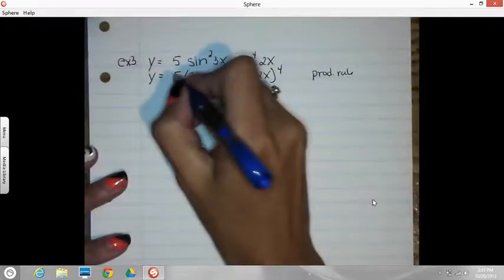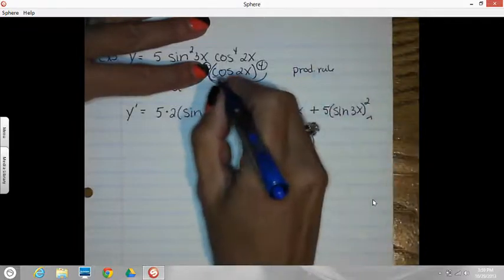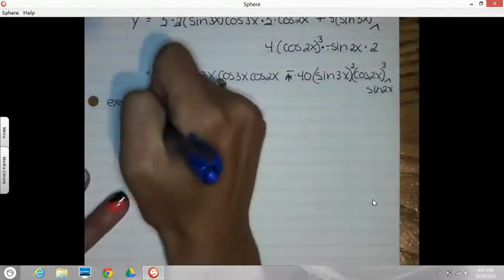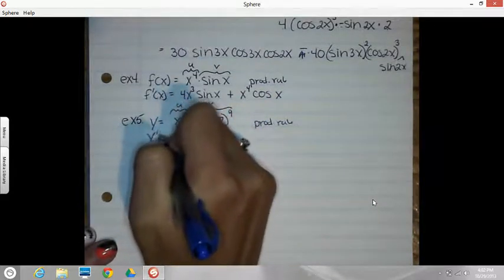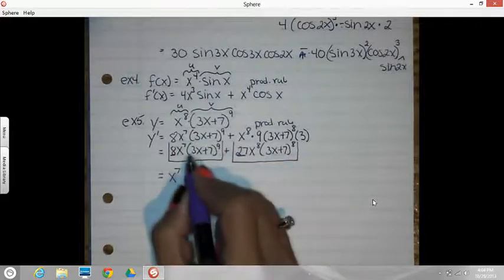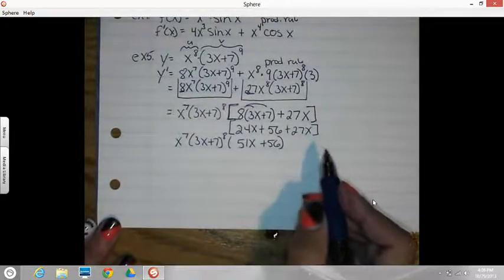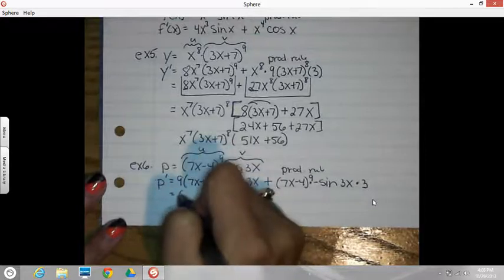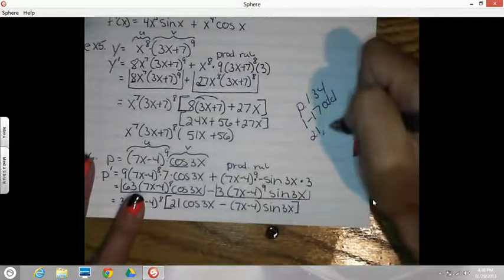C 4 2 day 1 2